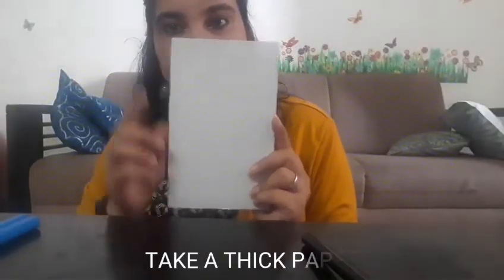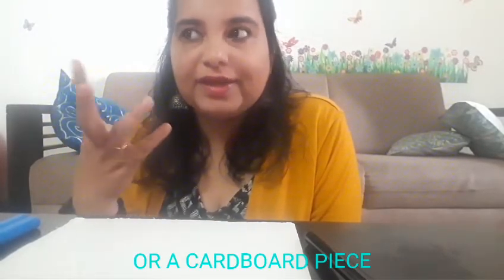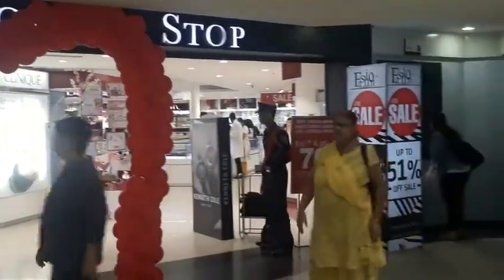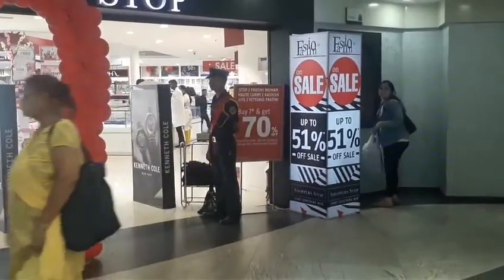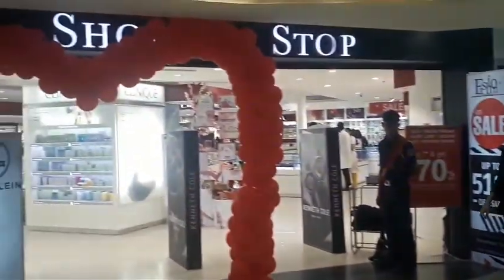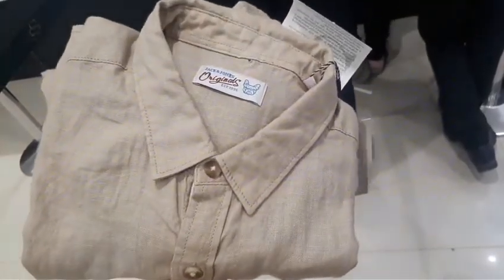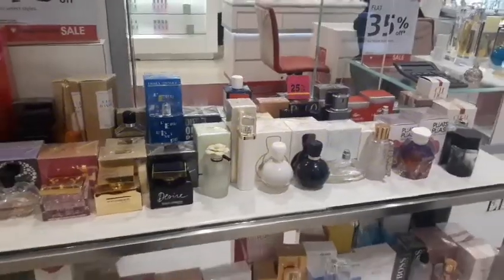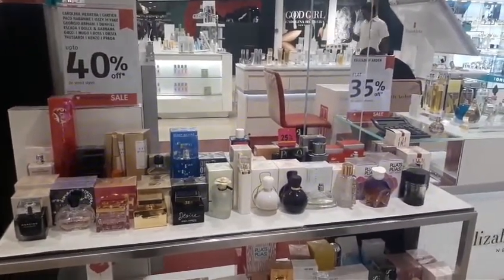AWESOME & COOL VALENTINE’S DAY GIFT IDEA | MALAYALAM | GIFT IDEAS FOR HIM OR HER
'CONFUSED ABOUT WHAT VALENTINE'S DAY GIFT YOU SHOULD GIVE TO YOUR LOVED ONE. HERE IS A MIND-BLOWING SUGGESTION.

PLS WATCH ALL MY OTHER VIDEOS AND LET ME KNOW YOUR FEEDBACK.